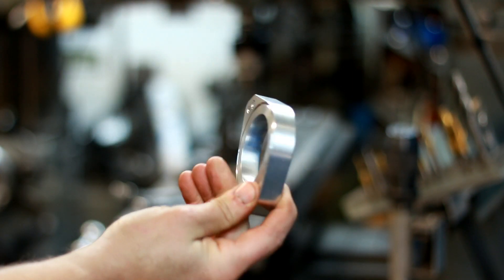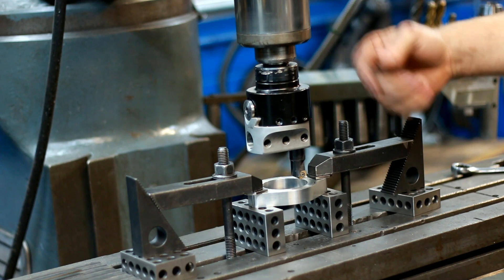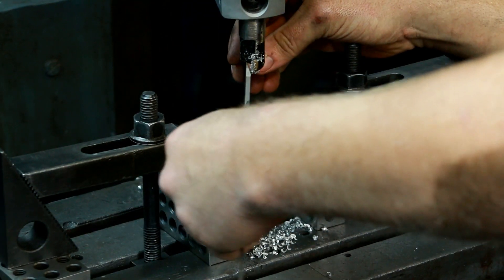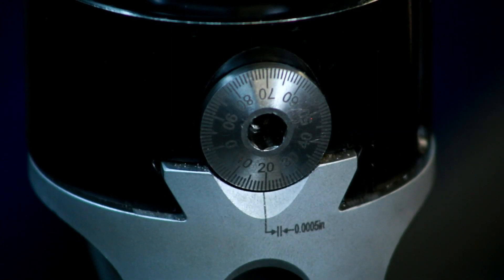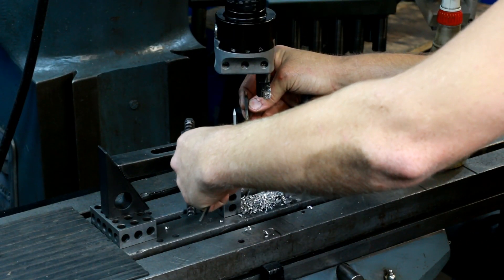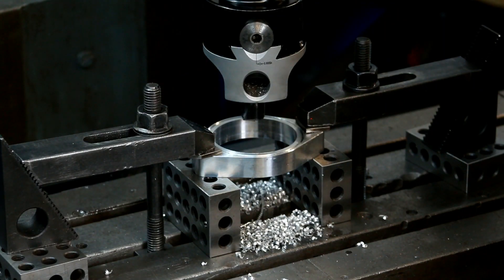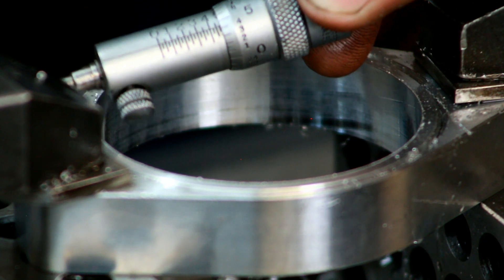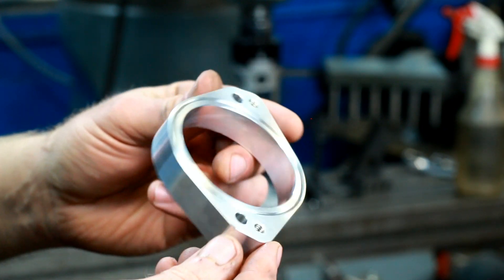Boring a throttle body spacer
Opening this spacer up to 63mm on my Bridgeport milling machine